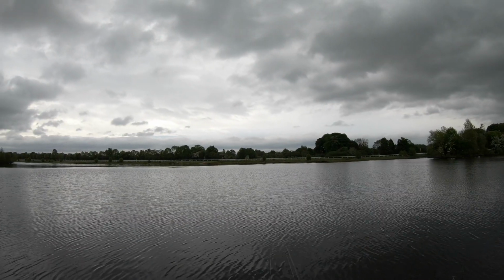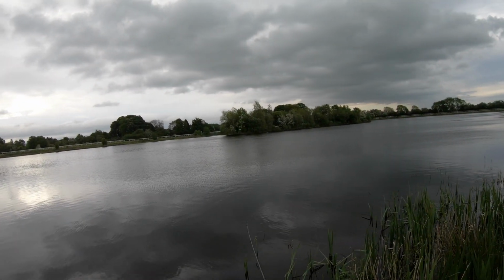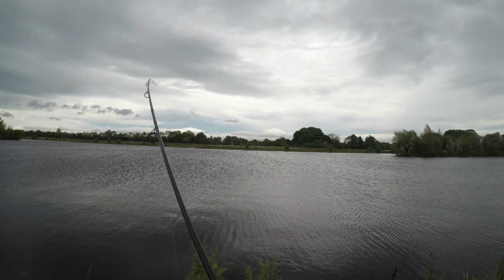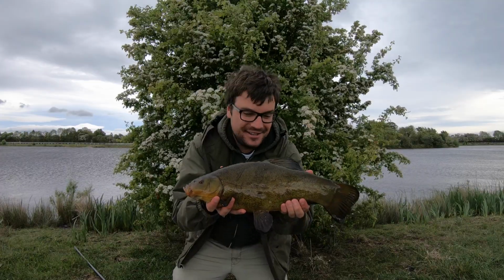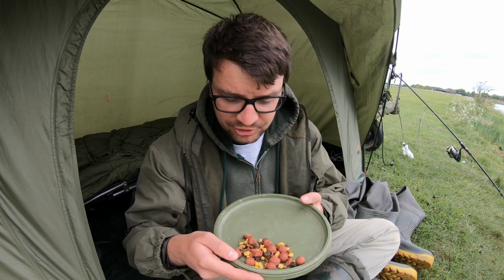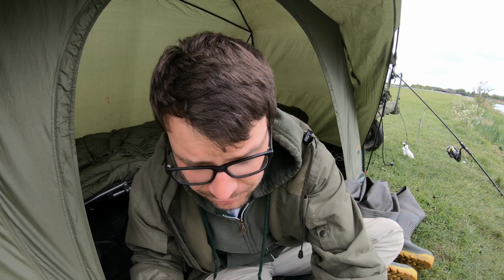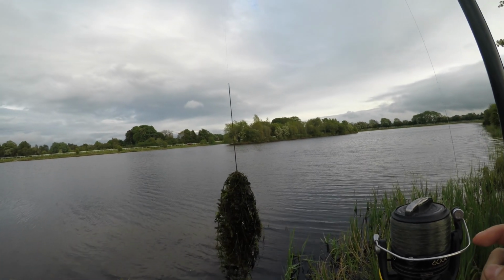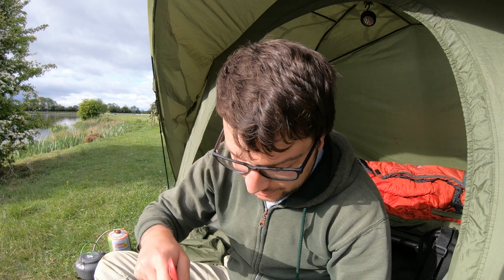1st overnight session on a BIG YORKSHIRE PIT!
Finally had my first overnight trip on my favourite big pit! It was great to be back and fish big carp style again.
Mixed results on the day with lots of extra pressure on the lake and not been able to properly scout around at first light but it was great fun!